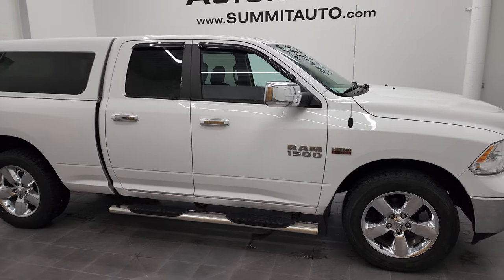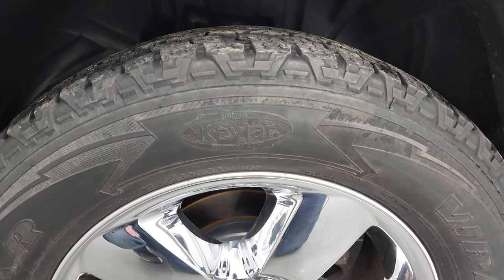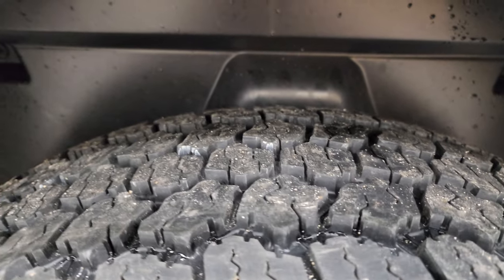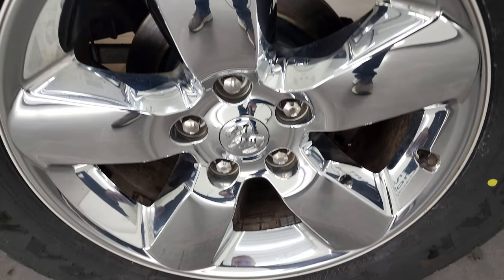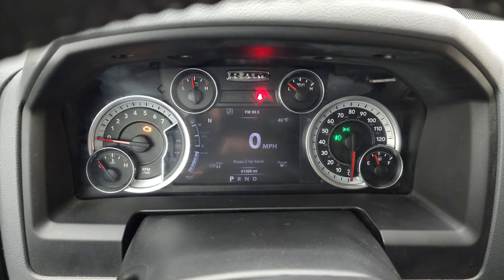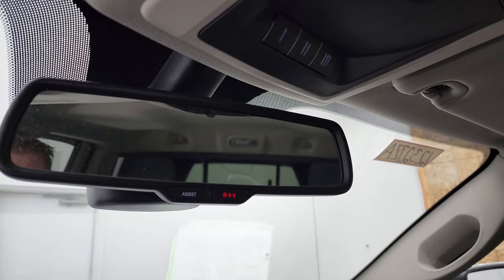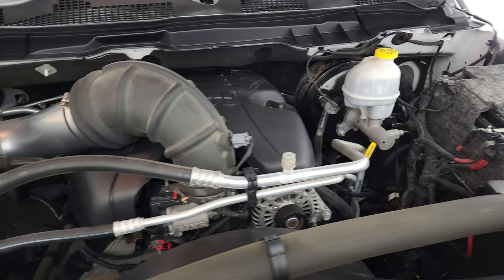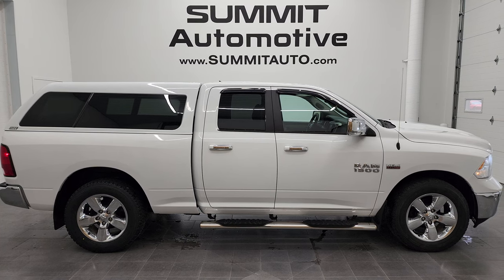2016 RAM 1500 QUAD SHORT BIG HORN HEMI 4K WALKAROUND 12327ZA SOLD!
This 2016 RAM 1500 QUAD CAB SHORTBOX BIG HORN HEMI IN BRIGHT WHITE CLEARCOAT FOR SALE IN FOND DU LAC OSHKOSH WISCONSIN 54935 is the vehicle we did walk around review of today.

Thank you for checking out this video of this 2016 RAM 1500 QUAD CAB SHORTBOX BIG HORN HEMI IN BRIGHT WHITE CLEARCOAT FOR SALE IN FOND DU LAC OSHKOSH WISCONSIN 54935

STOCK: 12327ZA
PRICE: $29,992
MILES: 61,254
MAKE: RAM
MODEL: 1500
VIN: 1C6RR7GT7GS298784
LOCATION: FOND DU LAC OSHKOSH WISCONSIN, 54937 TRUCKS ON 41

1 OWNER! CLEAN TITLE HISTORY! CLEAN CARFAX! 5.7 Liter OHV V8 Hemi with Multiple Displacement System MDS Engine, 395 Horsepower, Full Four Door Quad Cab Crew Cab, Short Box 6 Foot 4 Inch 6' 4" Shortbox, Big Horn Package, 8 Speed Automatic Transmission, 4x4 Push Button Four Wheel Drive 4WD, Factory GPS Navigation System, Reverse Backup Camera Rearview Camera, Dual Rear Exhaust, Power Driver's Seat, Gray Cloth Seats, Bucket Seats, A.R.E. Truck Cap Topper, Full Towing Package with Receiver Trailer Hitch, Wiring and Transmission Cooler Tow Package, Factory Brake Controller, Heated Power Fold-in Power Mirrors with Built-in Directional Signals, Electronic Stability Control Traction Control ESC, Goodyear Wrangler All Terrain Adventure 275/60 R20 Tires, 20 Inch Rims Premium Wheels, Factory Alloy Premium Rims with Chrome Covers, Four Wheel Disc Brakes, Aftermarket Chromed Stepbars, Spray-in Bedliner, Bedrail Covers, Fog Lights, LED Bed Lighting, Sonar with Front and Rear Bumper Sensors, Locking Tailgate, Chrome Trimmed Grill, Chrome Trimmed Mirrors, Vent Shades, AM / FM Radio Tuner, Sirius/XM Satellite Radio Capabilities Sirius / XM, Uconnect 8.4AN System 8.4 Inch Touchscreen with AM/FM/BT/ACCESS/NAV, 7-Inch Multi-View Display, U Connect Hands Free Bluetooth Hands-Free Phone System Blue Tooth, Auxiliary MP3 Jack Portable Audio Connection, SD Card Slot, USB Jack Portable Audio Connection, Keyless Entry with Factory Remote Start, Power Sliding Rear Window, Adjustable Height Seatbelts, Driver and Passenger Front Air Bags, L.A.T.C.H. Child Safety System, Side Curtain Air Bags SRS Safety Restraint System, Multi-Function Steering Wheel Controls, Homelink System with Three Programmable Buttons for Garage Doors, Lighting Systems & Security Systems, Compass, Outside Temperature Display and Mileage Display, Factory Floormats, Loadfloor Boot Tray, Storage Compartment Under Rear Seats, Air Conditioning AC, Cruise Control, Power Locks, Power Windows, Tilt Steering Wheel, Automatic Headlights Autolamp, 115V / 150W Auxiliary Power Outlet, Bright White Clearcoat, ONE OWNER! CLEAN AUTOCHECK! Very very clean inside and out! This is one of the sharpest 2016 Ram 1500 quadcab shortbox 1/2 ton trucks on our lot! Make your move before this super clean 4wd is gone!

STOCK: 12327ZA
PRICE: $29,992
MILES: 61,254
MAKE: RAM
MODEL: 1500
VIN: 1C6RR7GT7GS298784